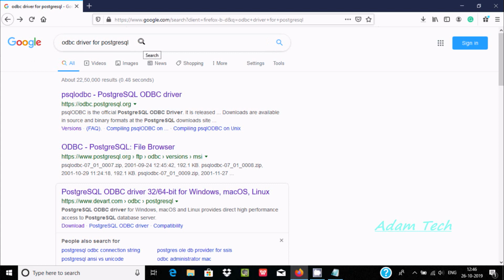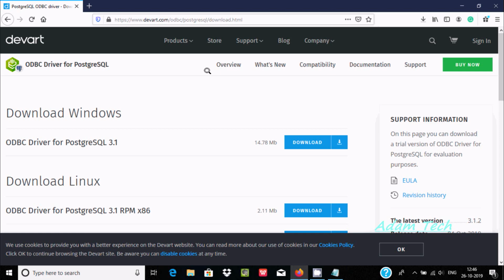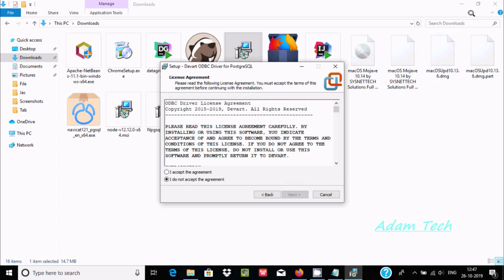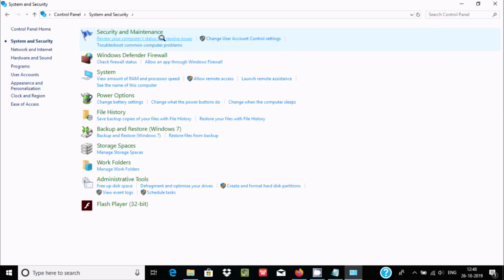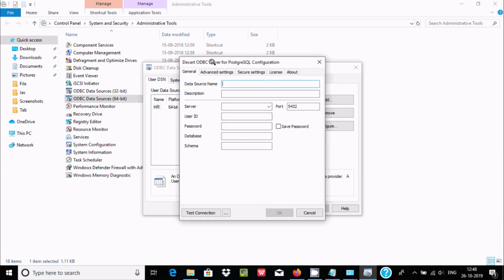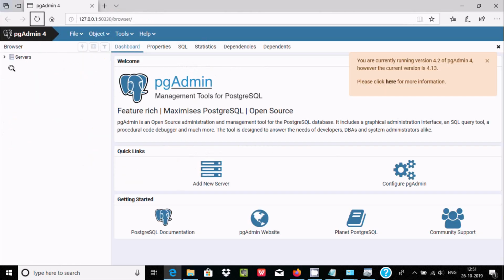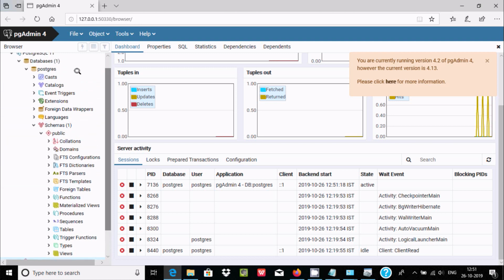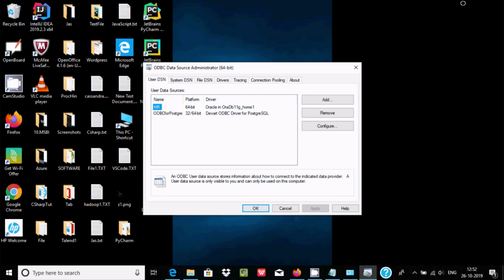How to Create ODBC Data Source for PostgreSQL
postgresql odbc driver windows 10 64 bit

Create ODBC Data Source for PostgreSQL

postgresql odbc connection string

how to install postgresql odbc driver on windows